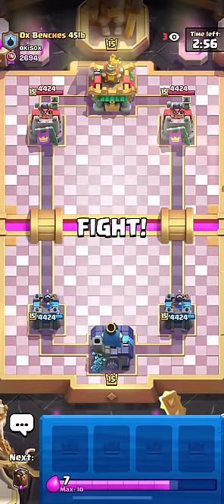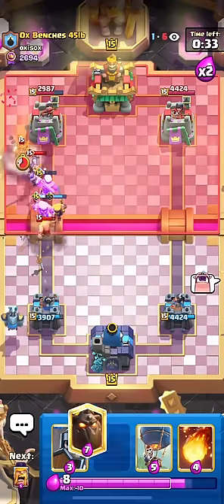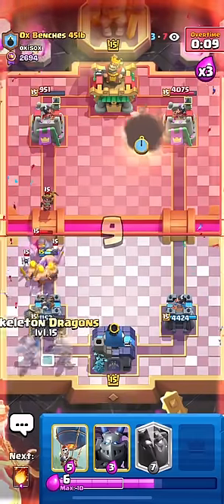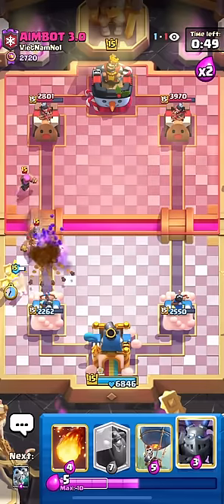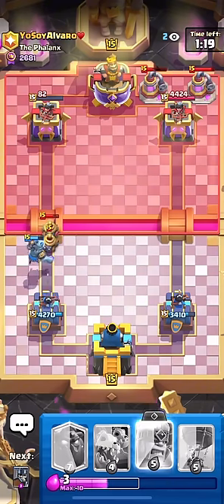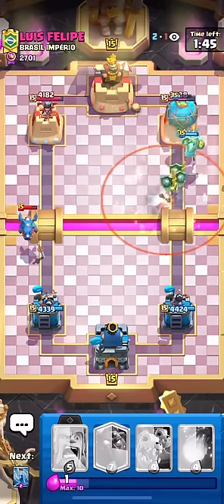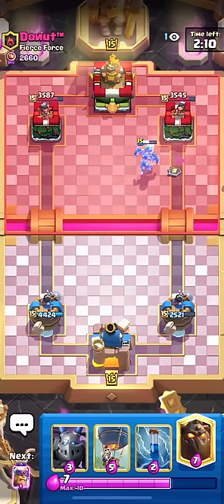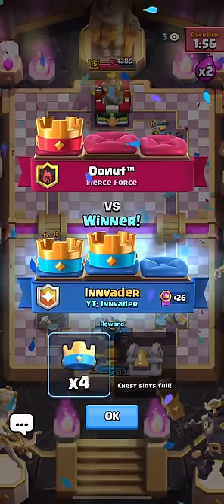How to Use the #1 Deck in Clash Royale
Lavaloon has taken over the #1 spot in Path of Legends once again! Today I show you how to use the Lavaloon Guards deck that Dominik used to push to number 1 in the world!

I have plenty if lavaloon guides on my channel as well if you want to get better.